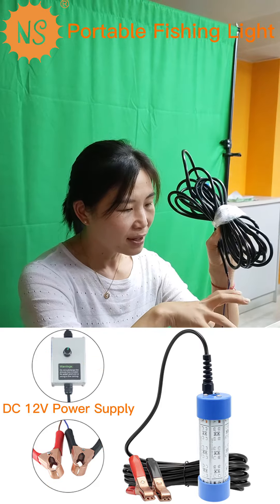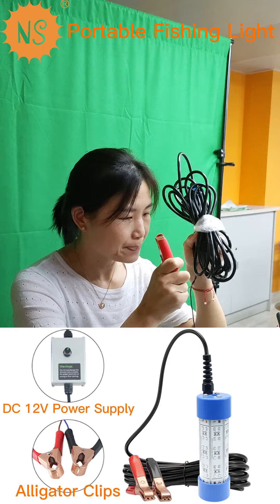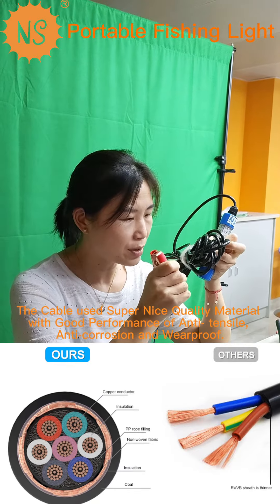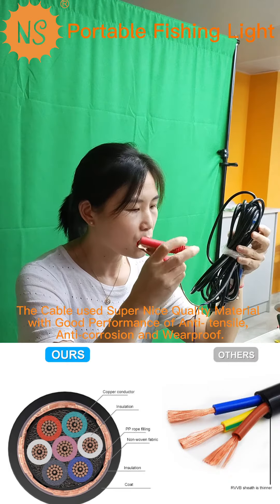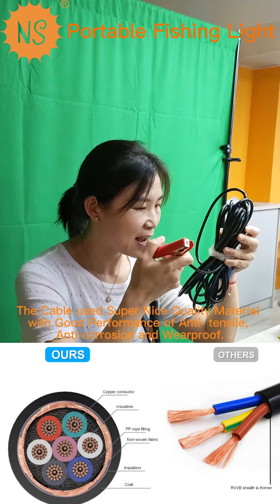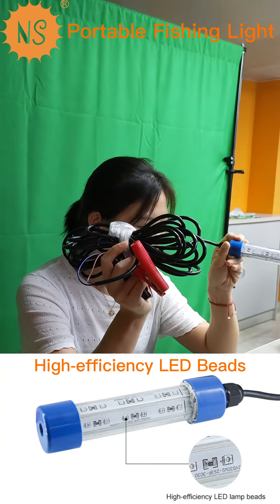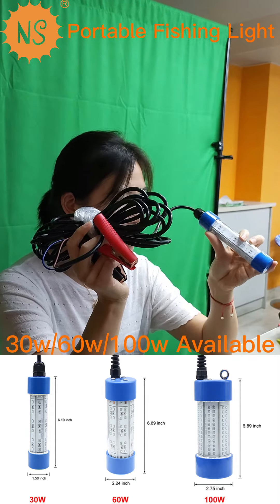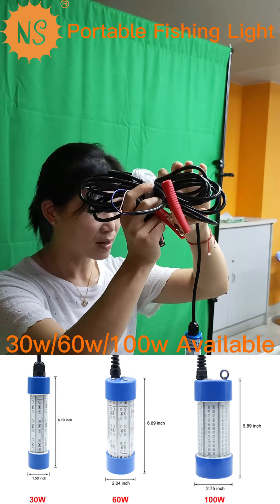New Sunshine Portable LED Fishing Light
A high efficiency fishing tool for you.